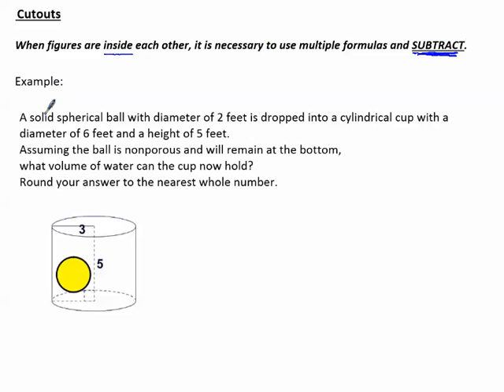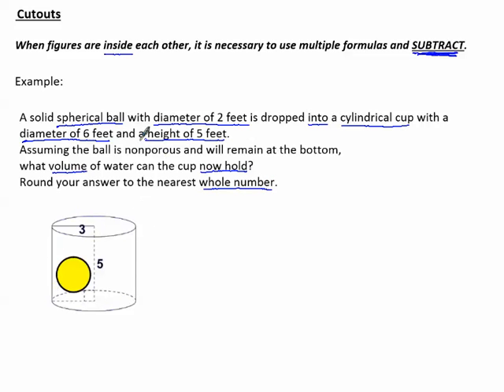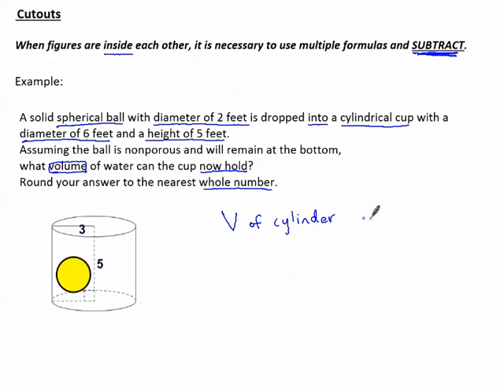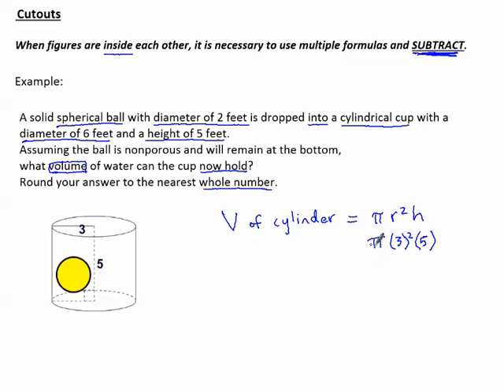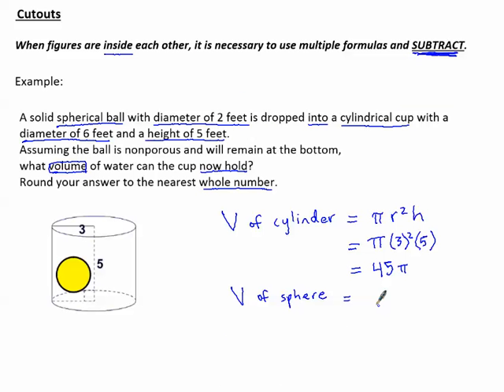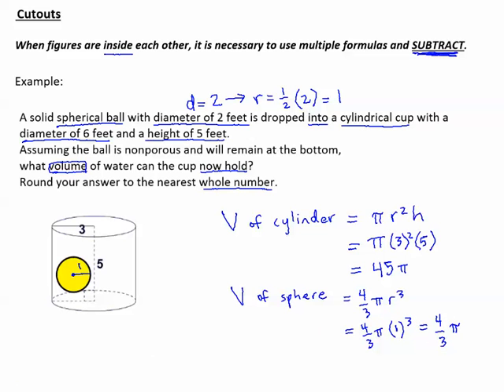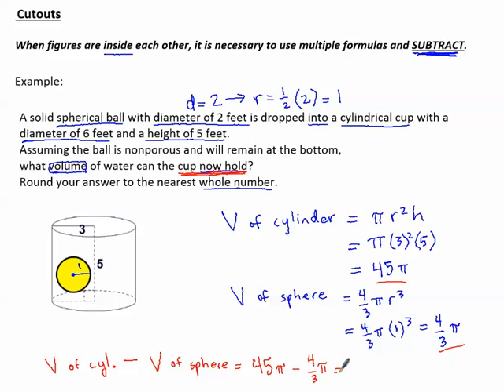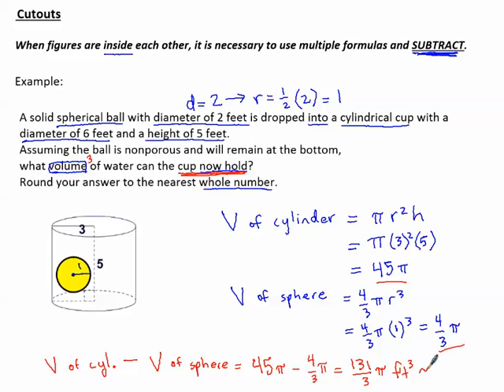7.3f notes Cutouts